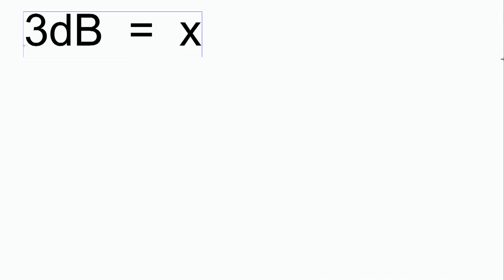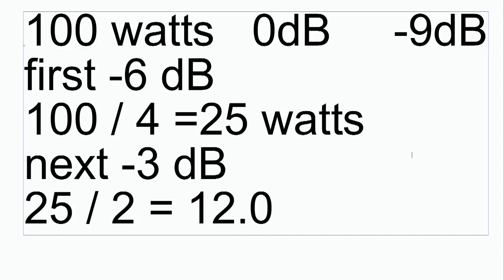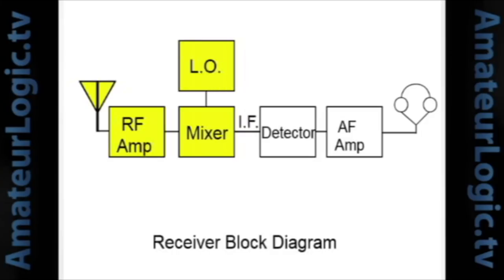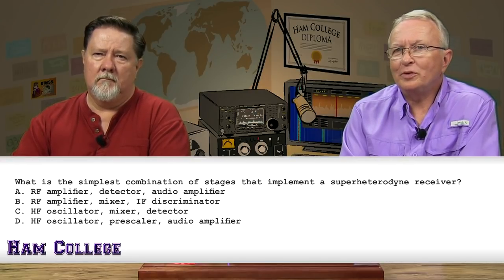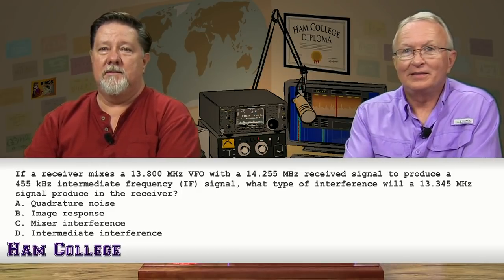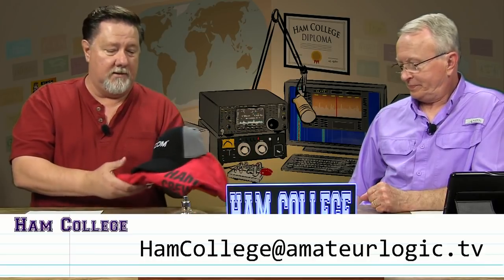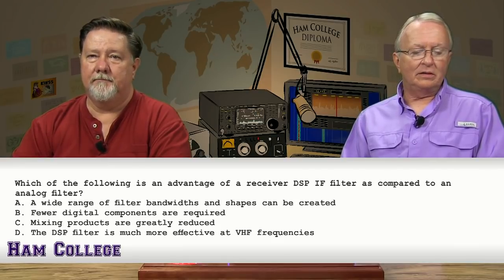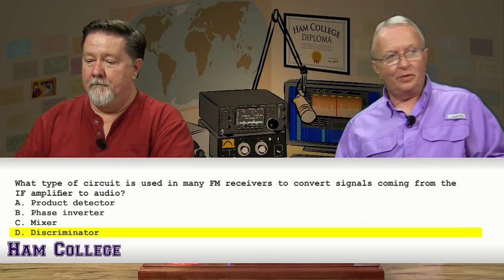Ham College 51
Questions from the General Amateur Radio exam pool part 22.
A simple method for Decibel power calculations. Receivers.